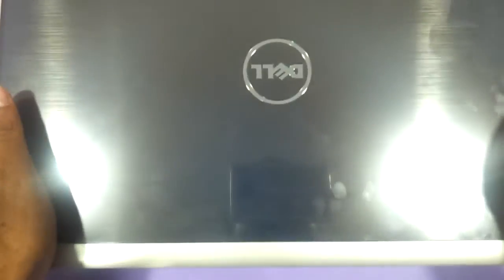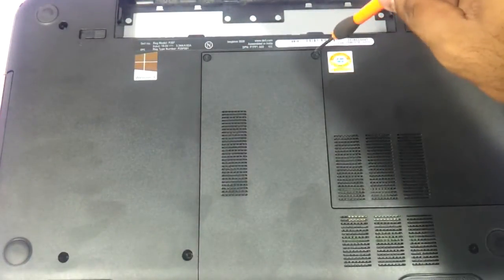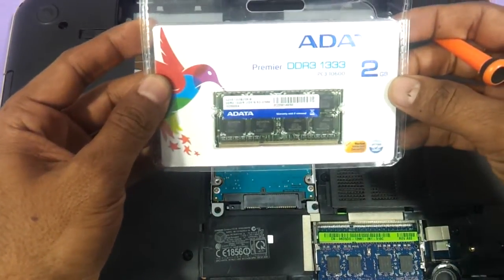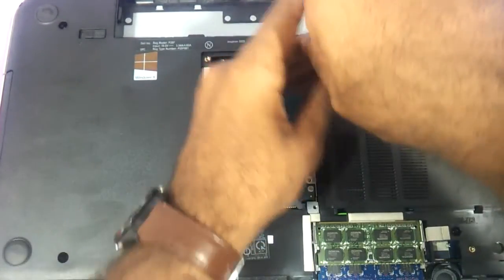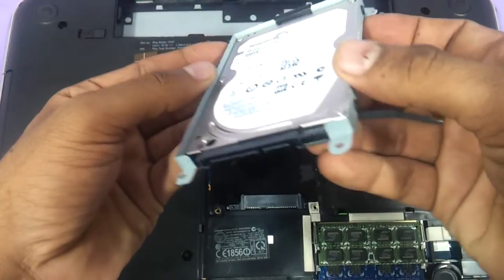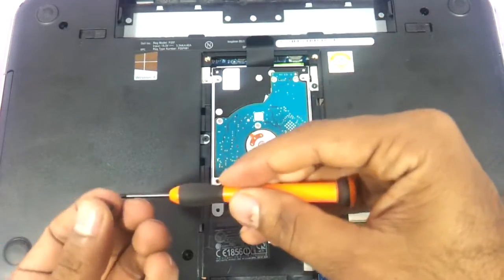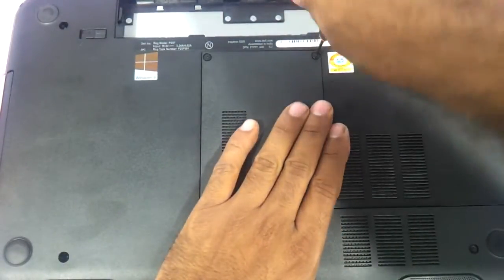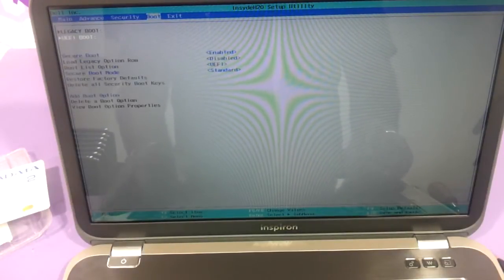Dell Inspiron 5520 7520 N5520 N7520 Turbo How to upgrade ram memory harddrive hdd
This video shows the procedure to upgrade the ram and harddrive of your dell 5520 which also applies for 7520,n5520 and N7520. The turbo special edition also falls in the same category. You should buy a 16chip sodimm ddr3 memory of 1333MHZ FSB or more.